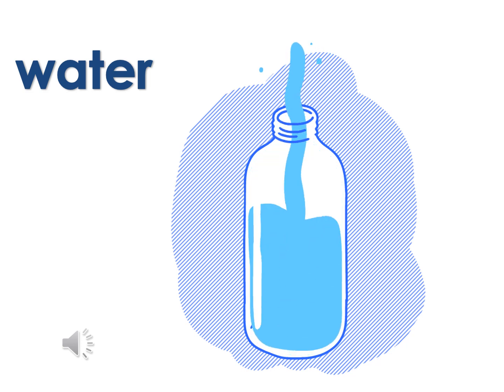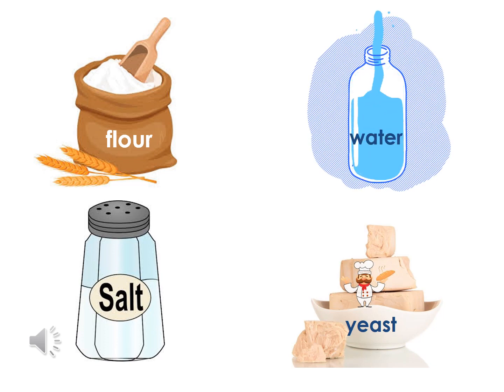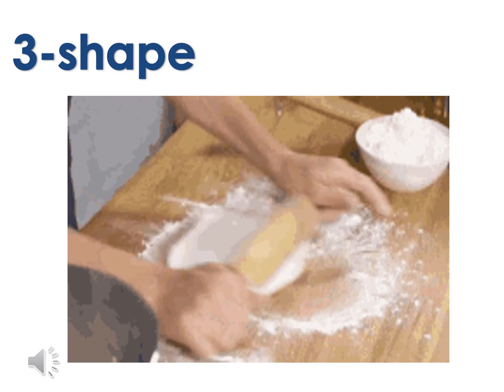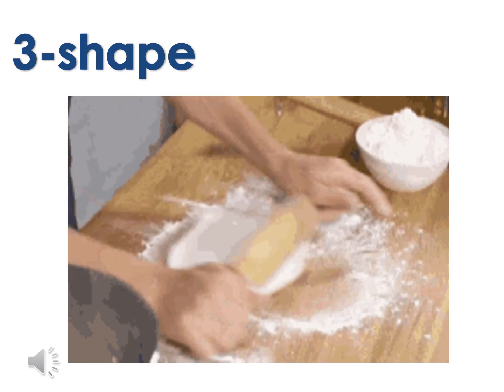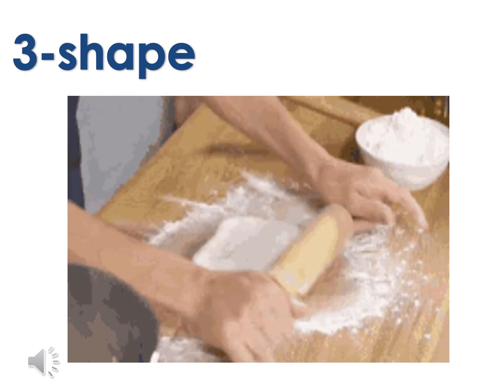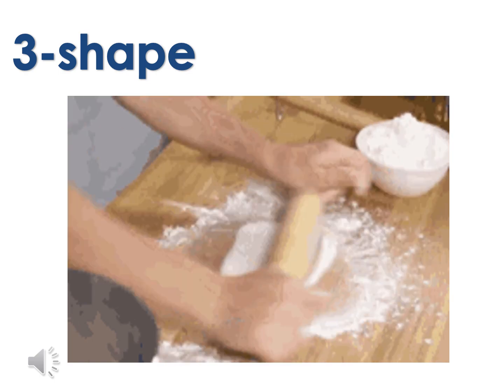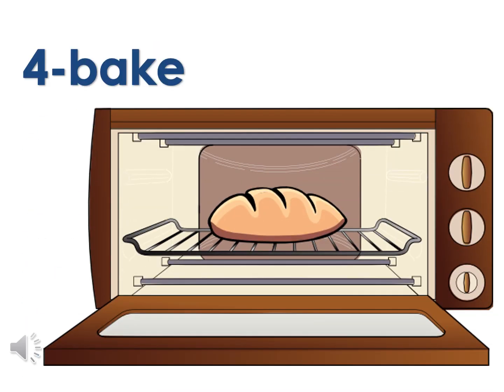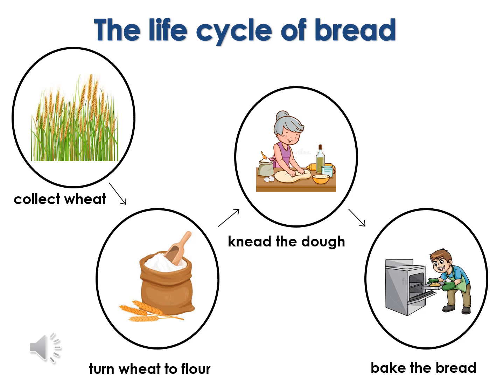KG2 BAKING BREAD